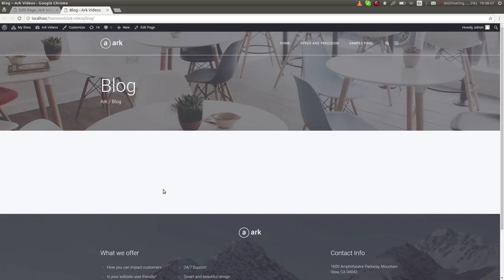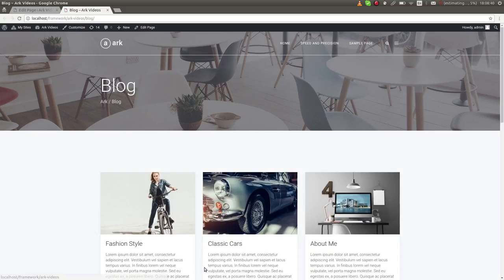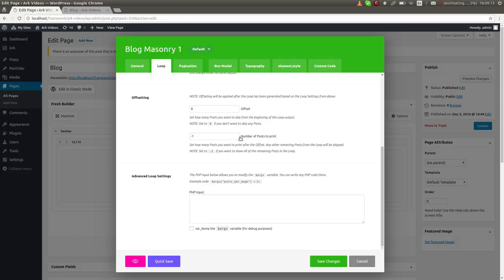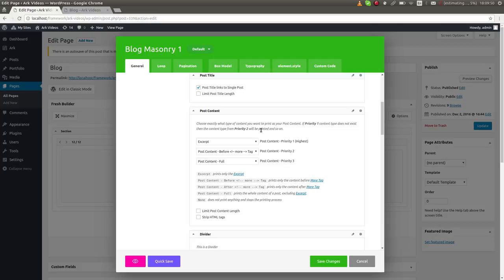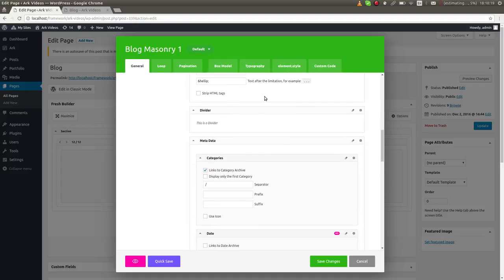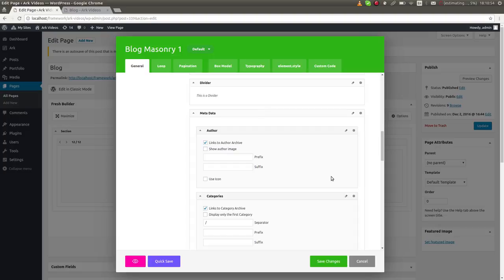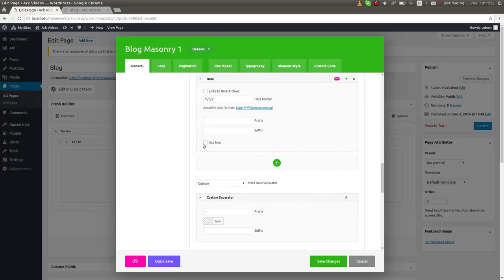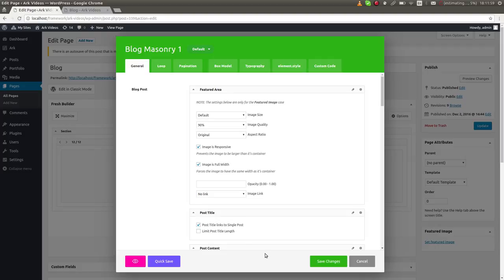Blogs - Ark Promo